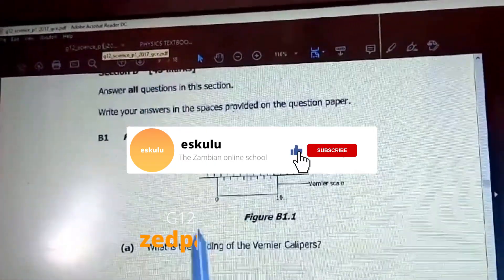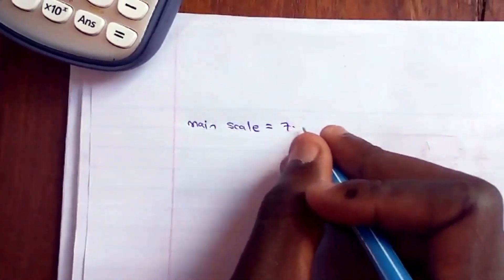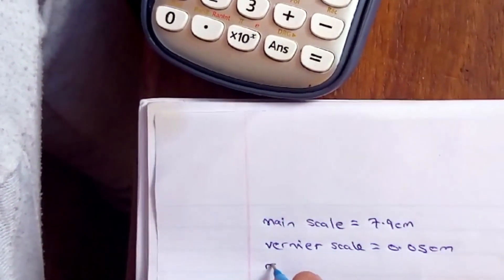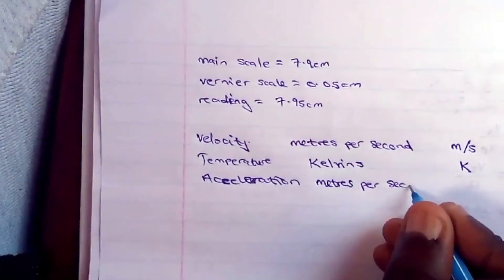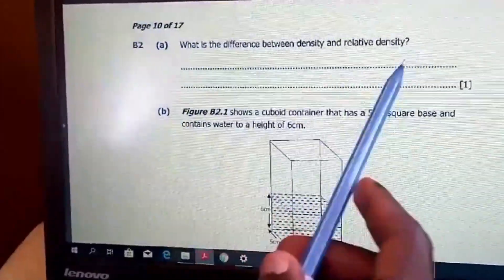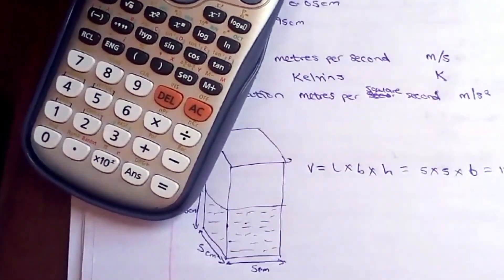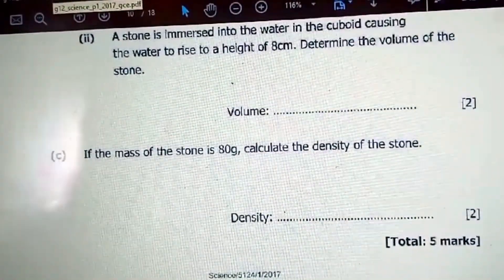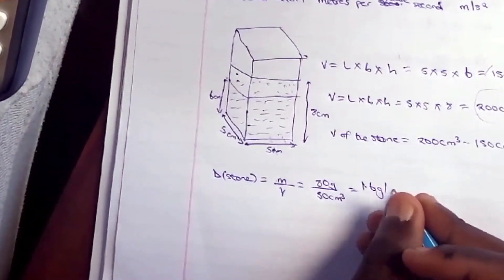ECZ G12 GCE Science P1 2017 SOLUTIONS Section B(Q1 to Q4) | Zambia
ECZ GCE Grade 12 Science Paper 1 2017 solved by Engineer Benson Kamondo (CBU Student) for eskulu.com and zedpastpapers.com